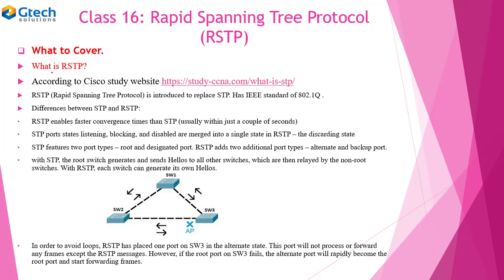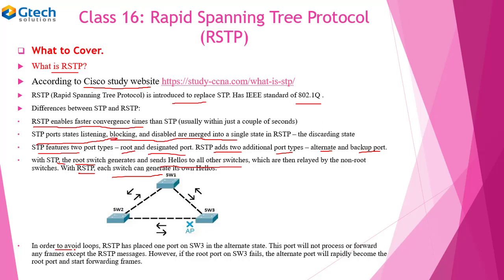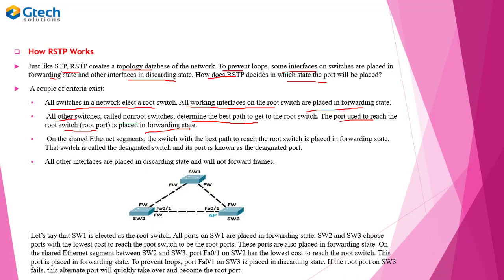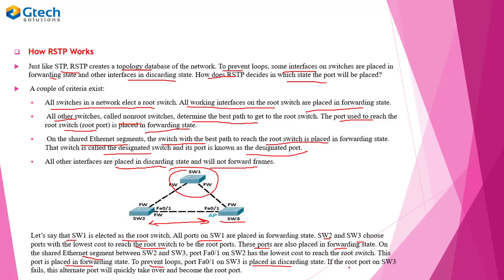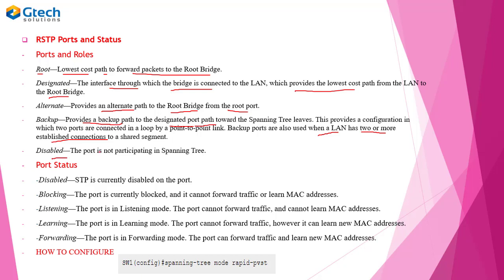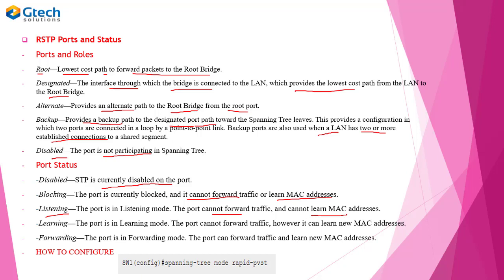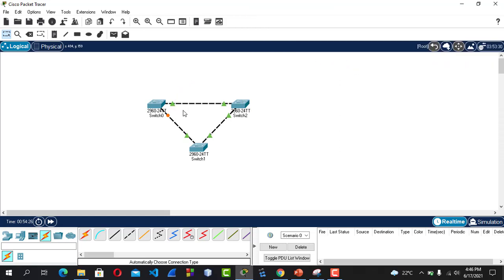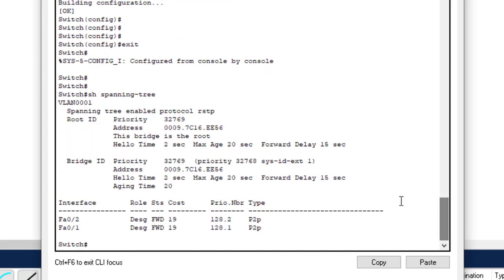17. Rapid Spanning Tree Protocol (RSTP) | RSTP Ports and States | How to Configure RSTP